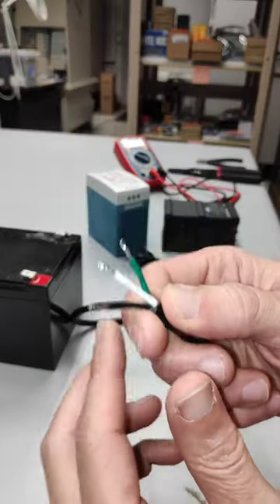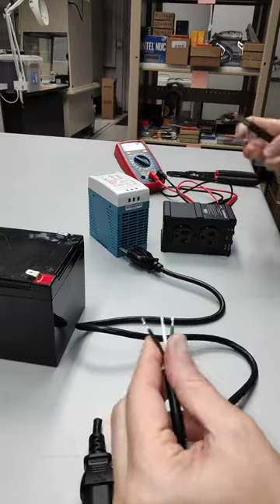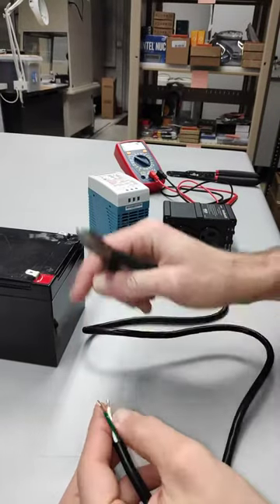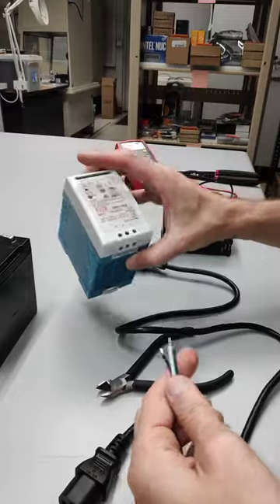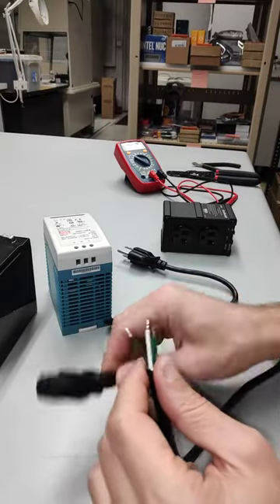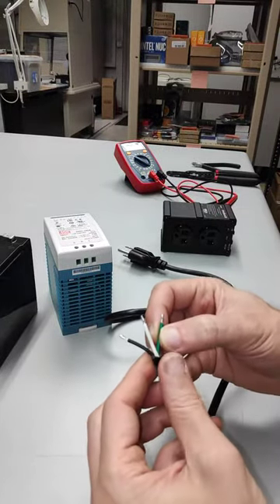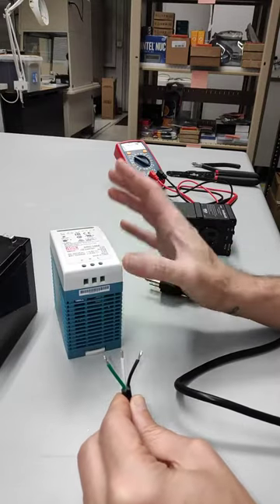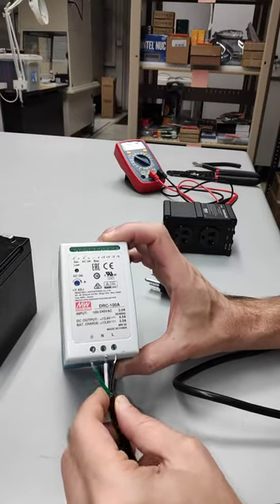UPS - AC Plug Prep